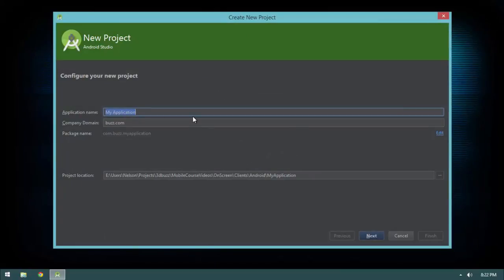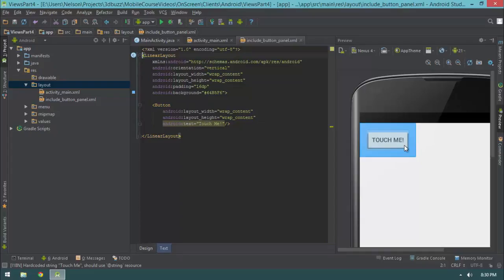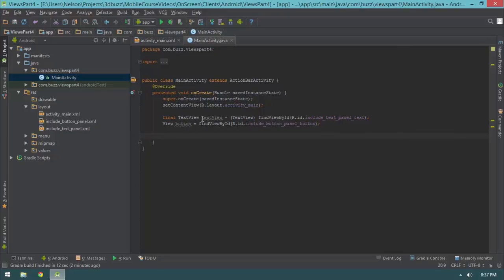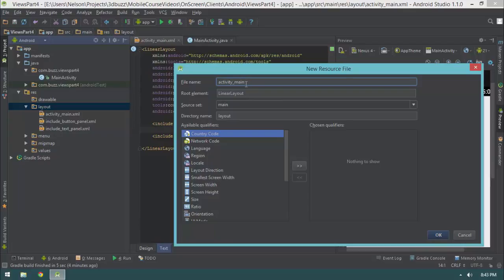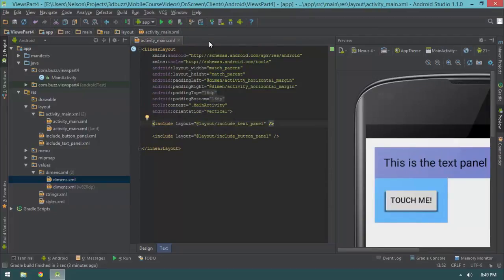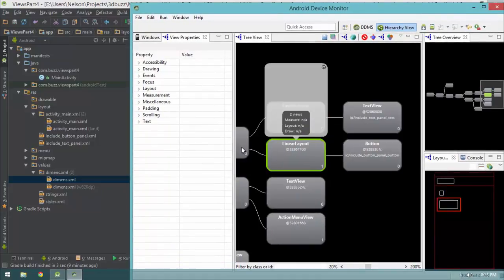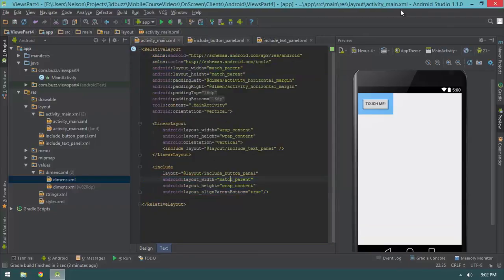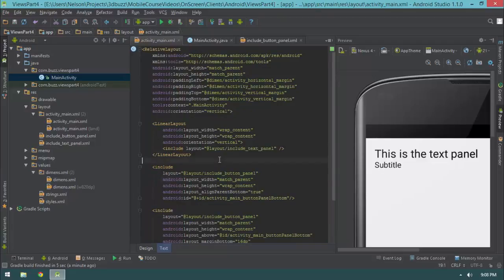madwa 01 011 Layout Includes